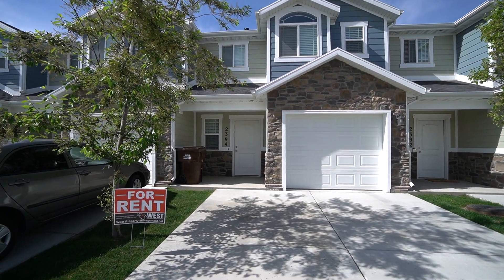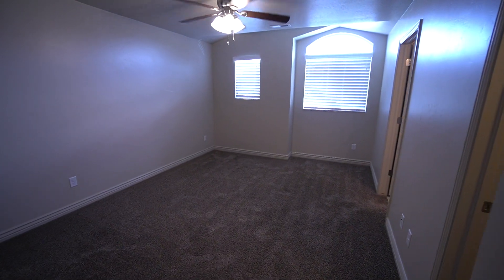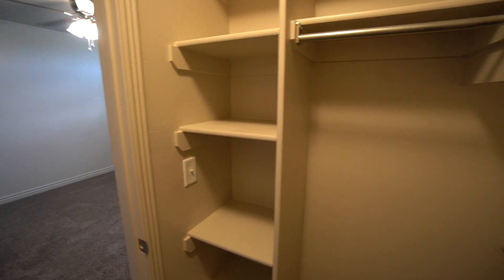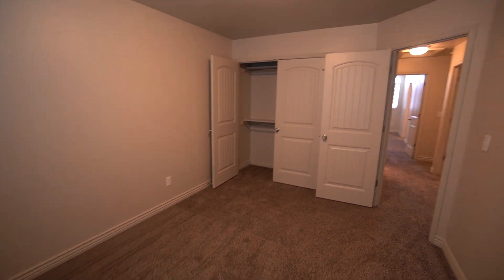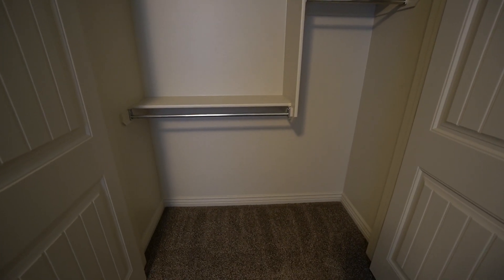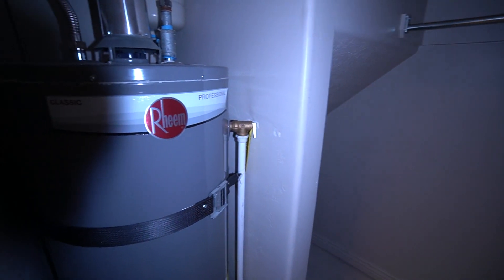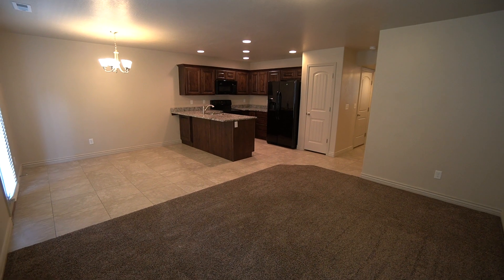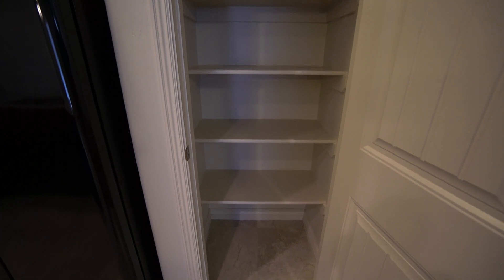2394 S Knights Way West Haven Utah